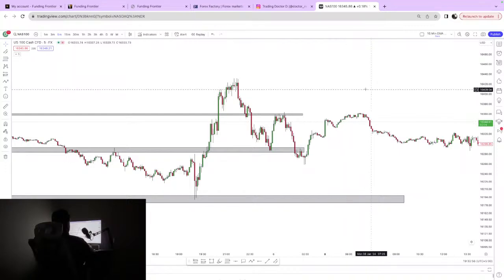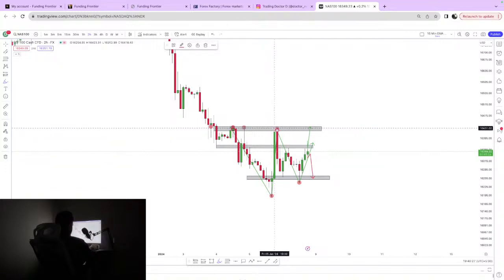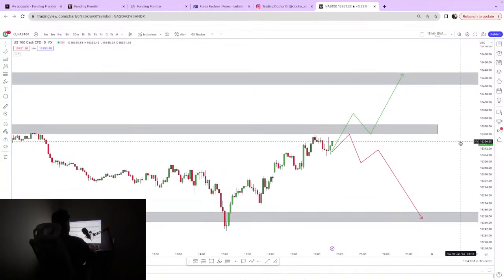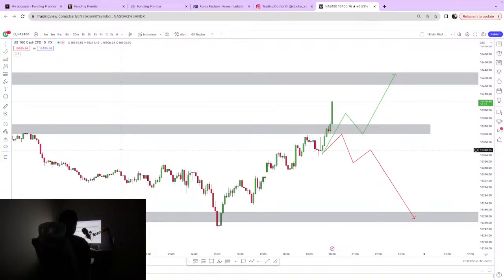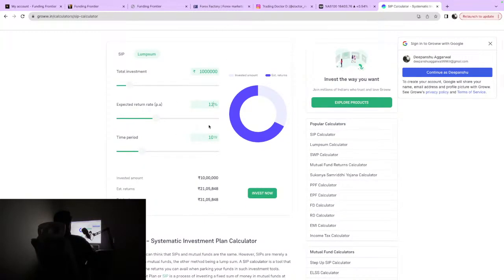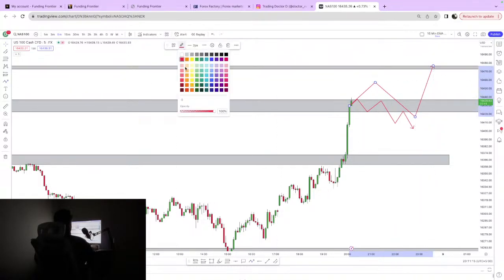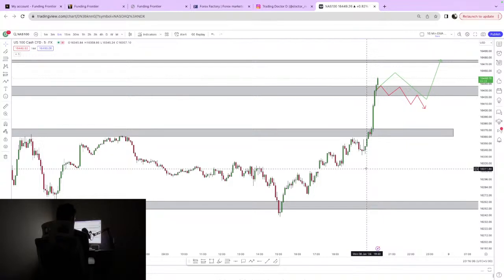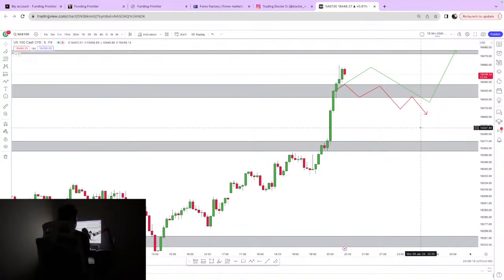DAY 5 OF PASSING 10,000 $ FUNDED CHALLENGE IN 2024 - LIVE FOREX TRADING